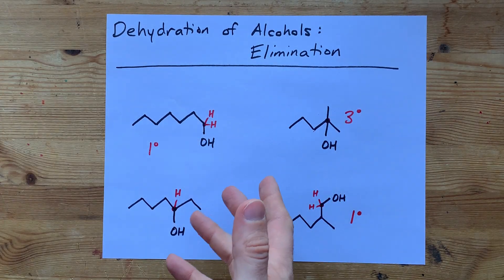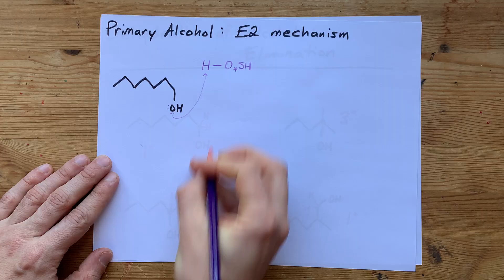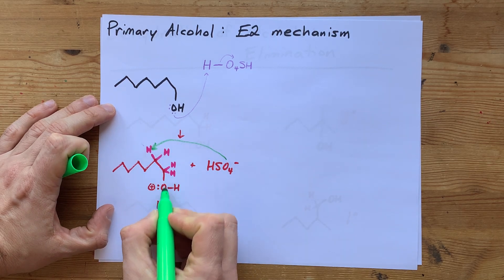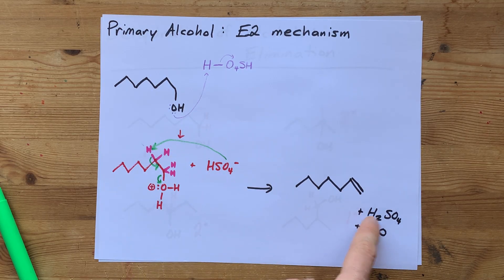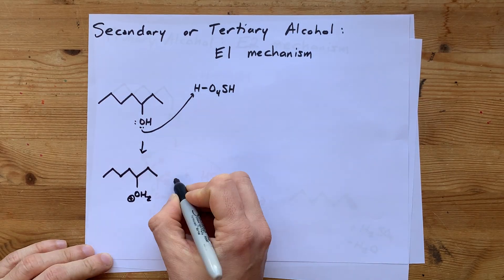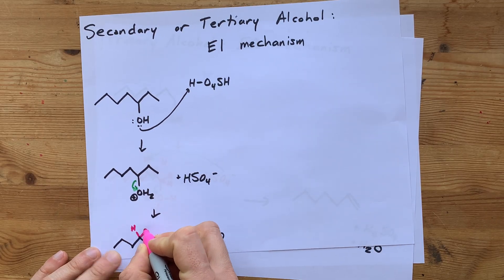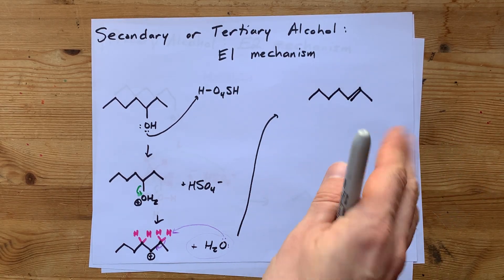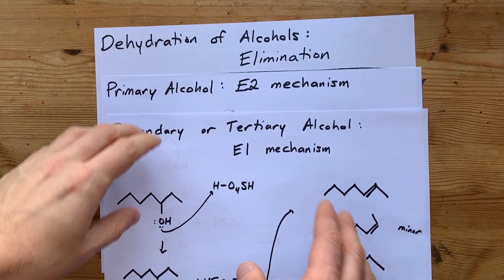Dehydration of Alcohols (Elimination, Forms Alkenes)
Primary alcohols can be dehydrated via the E2 mechanism
Secondary and tertiary alcohols can be dehydrated via the E1 mechanism